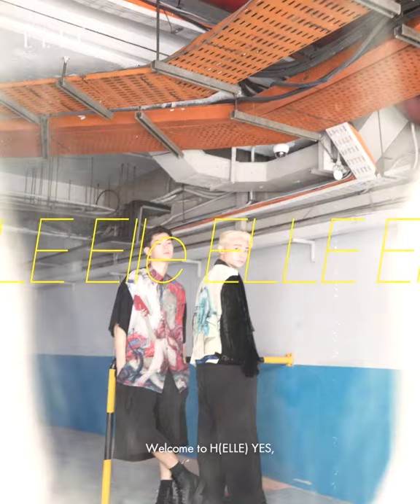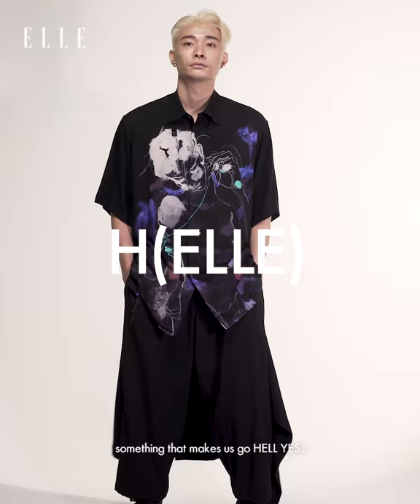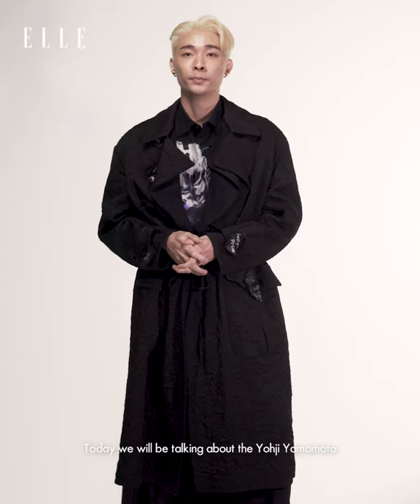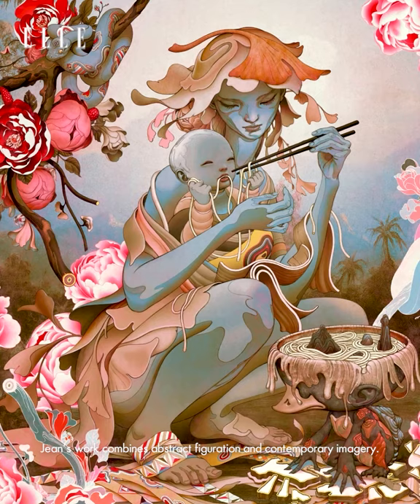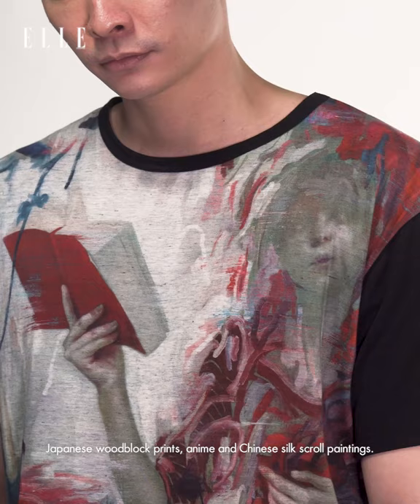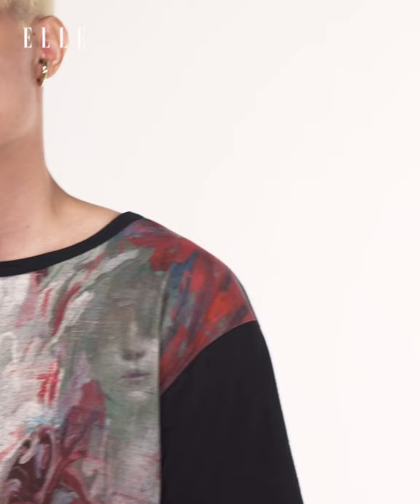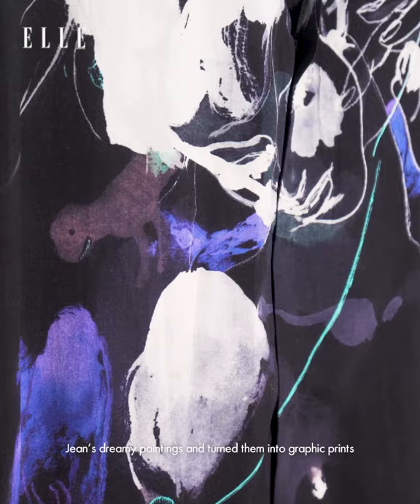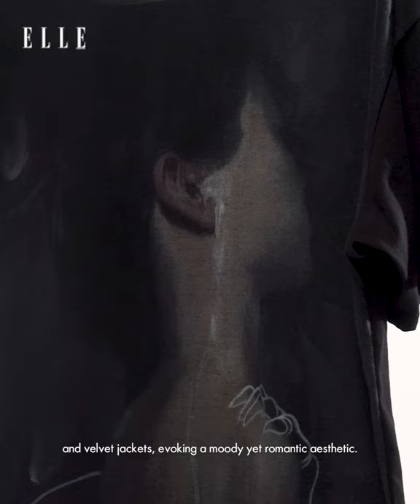The Yohji Yamamoto x James Jean Capsule Collection Is A Stunning Artistic Collaboration | ELLE Yes!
Welcome to ELLE Yes. A new series where we introduce the things that makes us go hell yes! Learn all about Club 21's exclusive Yohji Yamamoto x James Jean collaboration which features a moody selection of the artist's dreamy paintings transposed on the legendary designer's famed, flowy silhouettes.

Twitter at @elle_singapore
And TikTok at @ellesingapore